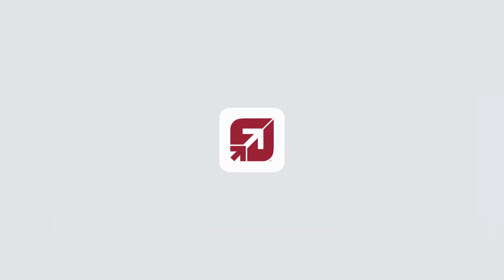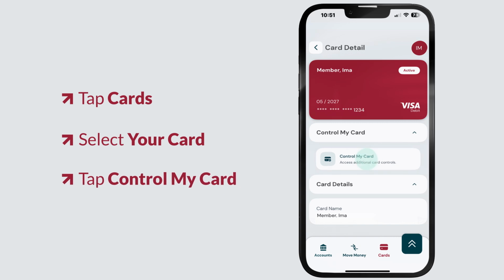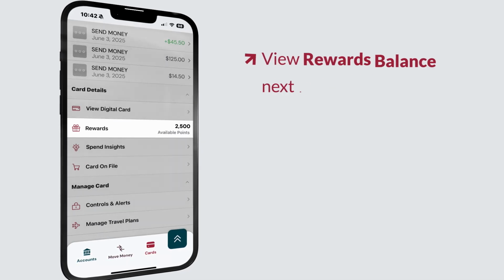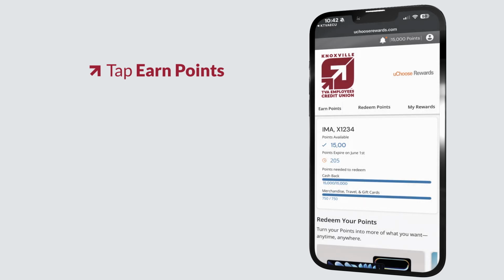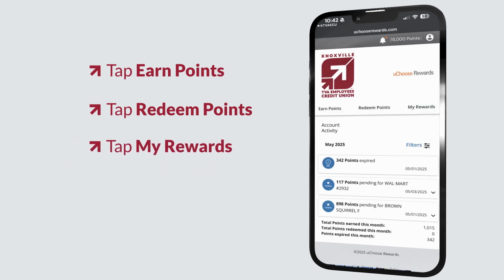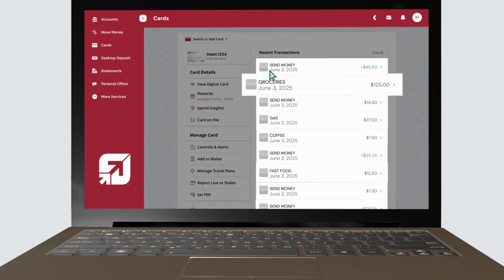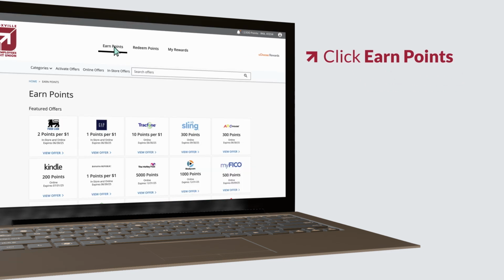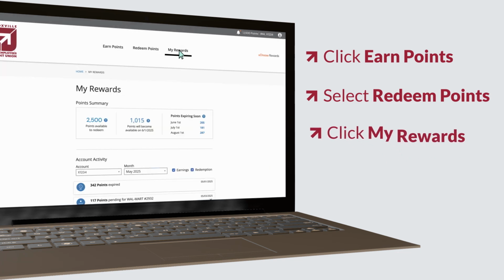How to View and Redeem uChoose Rewards® Points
Earn uChoose Rewards Points every time you use your KTVAECU® Debit Card, Platinum Visa® Credit Card, or Business Visa Credit Card! Whether you’re buying groceries, filling up your tank, or shopping online, your everyday purchases add up to rewards just for you!

00:00 Log in to the Mobile App
00:23 How to View Your Rewards Points in the Mobile App
00:47 Redeem Your uChoose Rewards® Points
1:02 Check Your Rewards Balance in Online Banking
1:23 How to redeem points in Online Banking

Federally Insured by NCUA. Debit cards must be used as “CREDIT” to earn rewards. CREDIT transactions will not earn rewards when processed on a debit network; KTVAECU assumes no liability for transactions processed by the merchant on a debit network. Not valid on KTVAECU business debit cards. Available to qualifying Members. Some restrictions may apply. Ask for details. uChoose Rewards is a registered trademark of Fiserv, Inc. Business debit cards do not qualify for uChoose Rewards points.